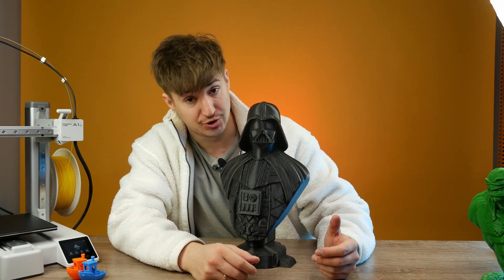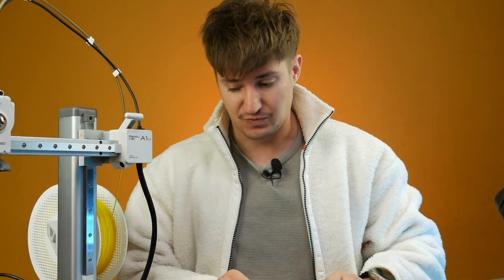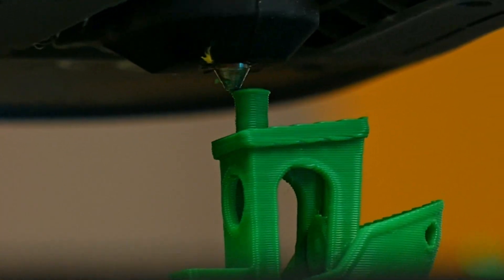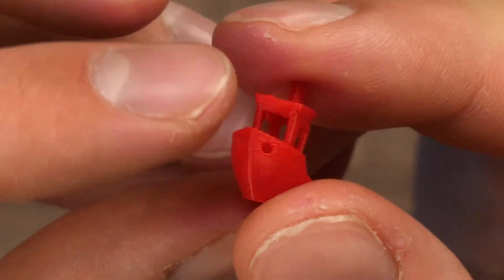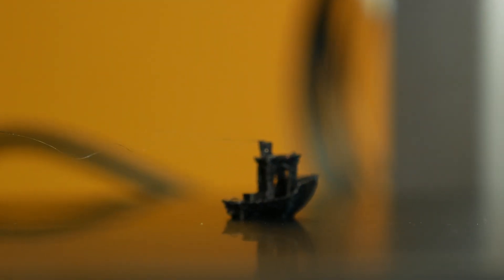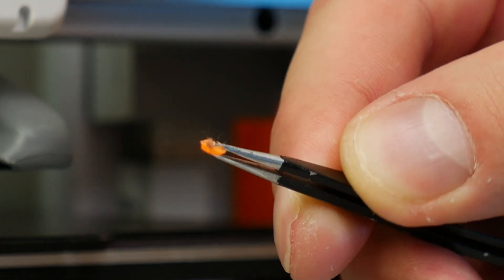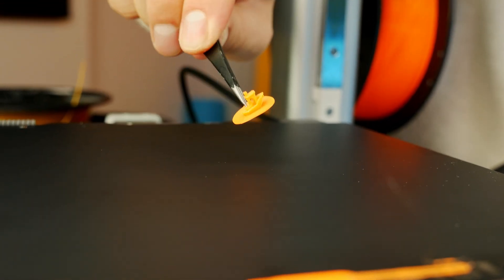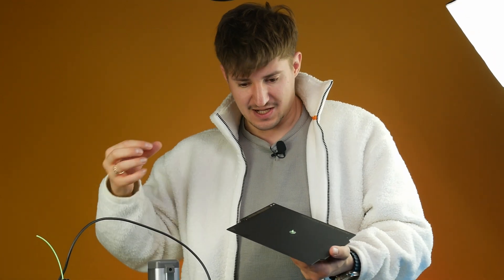How Small Can I 3D Print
How small can a 3D printer really go? In this video, I push my 3D printer to its absolute limits by shrinking models smaller and smaller with every print. Will it succeed, or will it fail under the pressure? Watch until the end to see just how tiny we can go—and prepare to be amazed by the results!